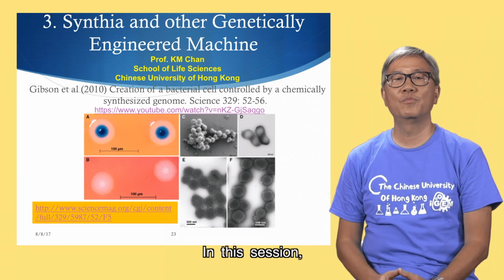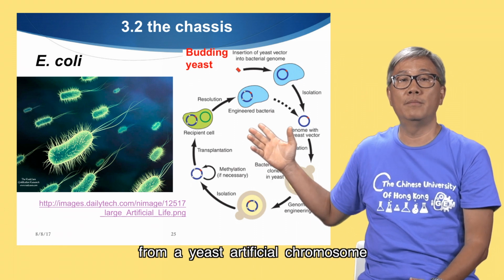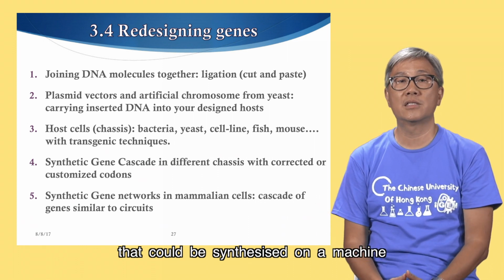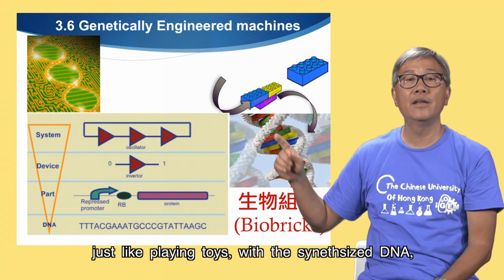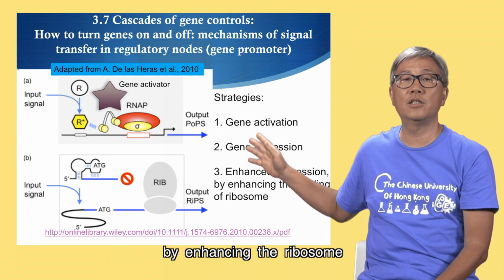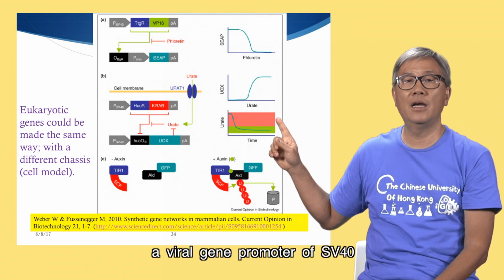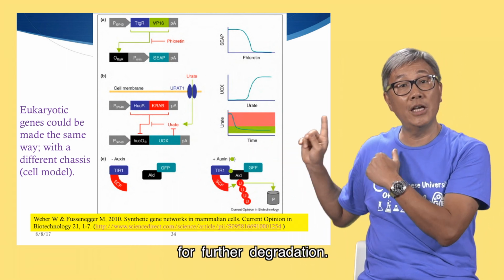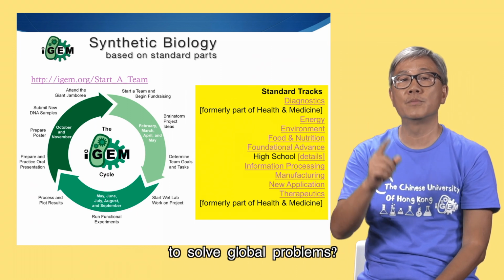Prof KM Chan SyntheticLife Part 3 v1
Part 3 of the video aims to explain to you "Synthia" and various other smaller genetically engineered machines.